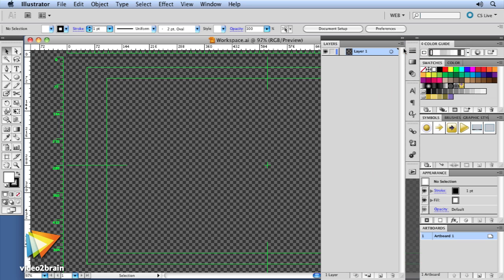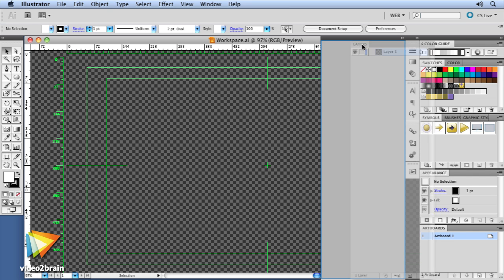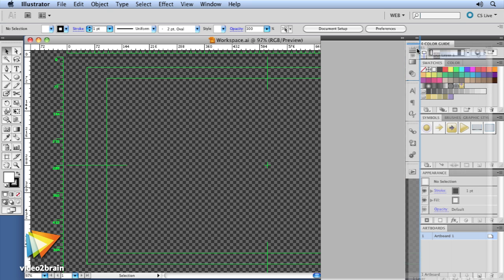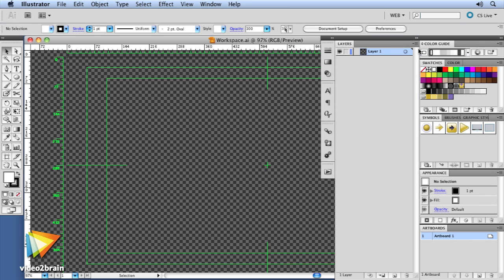Animated Character Design in Illustrator Trailer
In her new video training course, author and animator Angie Taylor will teach you how to use Illustrator's tools and features to prepare 2D files for animation in Adobe After Effects, as well as how to create 2D animation from vector-based artwork. You can find more information on Angie's new video2brain workshop, and watch free sample lessons, on the course